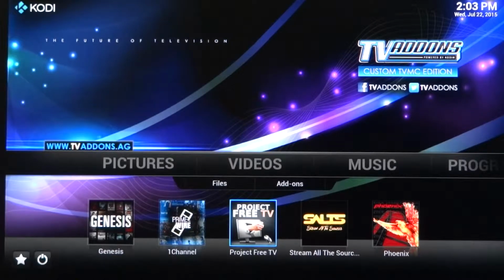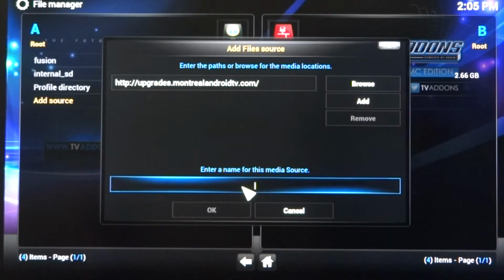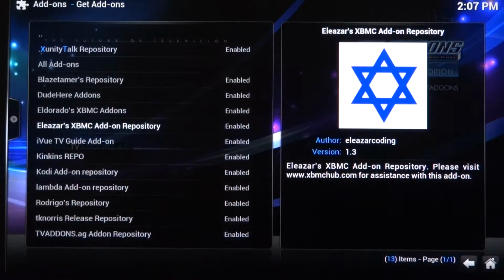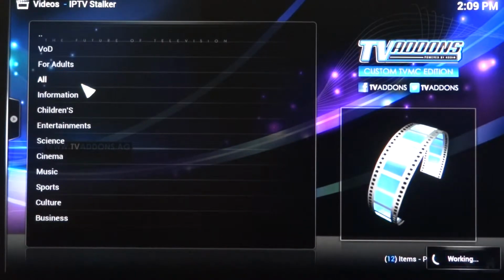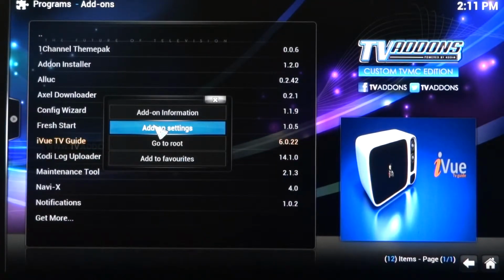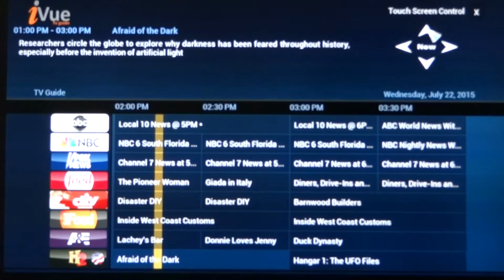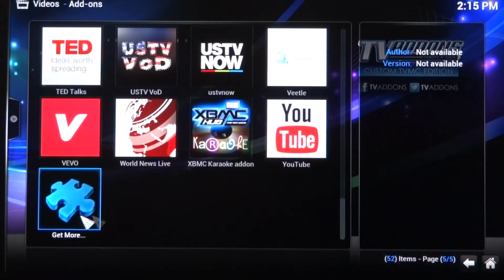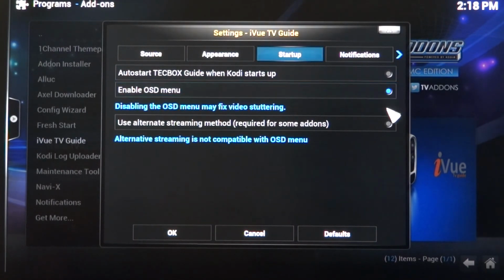Zummbox-TV Guide With Live TV Setup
This Is A Step By Step Guide Walking You Through The Set-Up Of A TV Guide User Interface With Instant Access To All Of Your Favorite Sports, News, Music, And Live Television Channels.